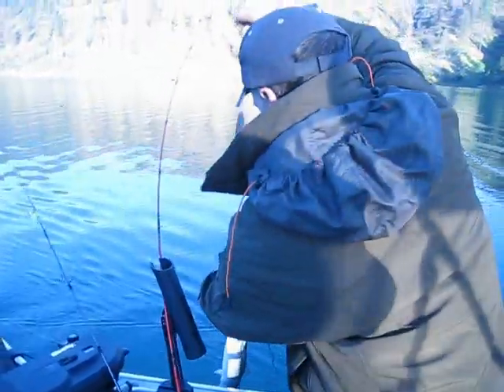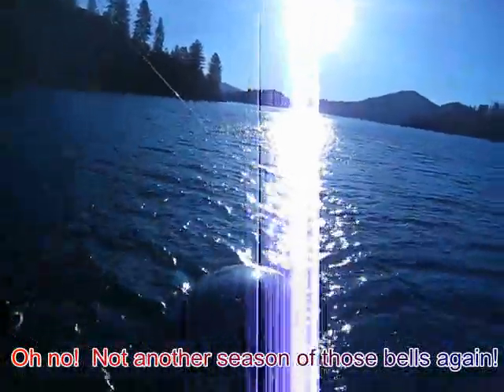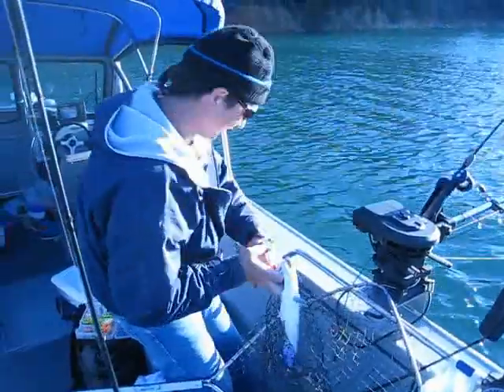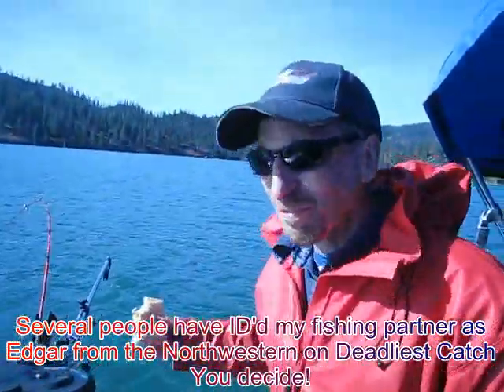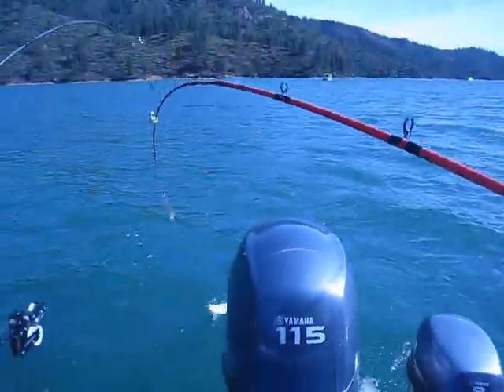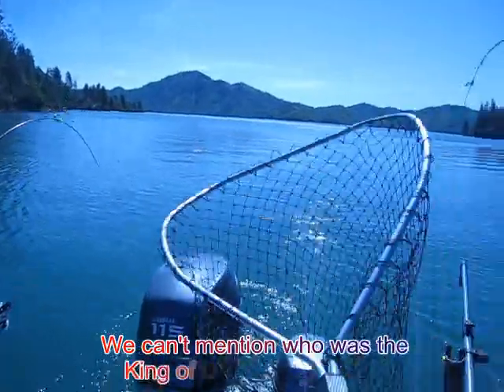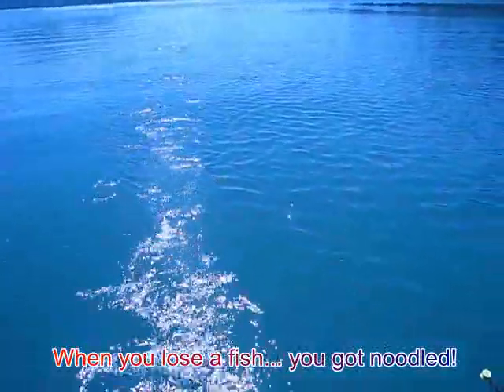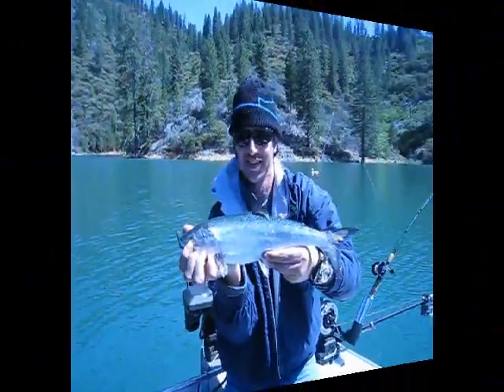Part 1 - 2010 Shasta Lake Kokanee Power Trout /Salmon Derby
HiTechKoke Productions hits the road running in 2010 at the Shasta Lake Team Trout / Salmon Derby.   This is part 1 of the video adventure and make sure to check out part 2 as well.  We got into a number of quality fish pre-fishing in this video so we were prepared for the 2-Day derby.  The lake was full this year and the fish were scattered but we still found some action.